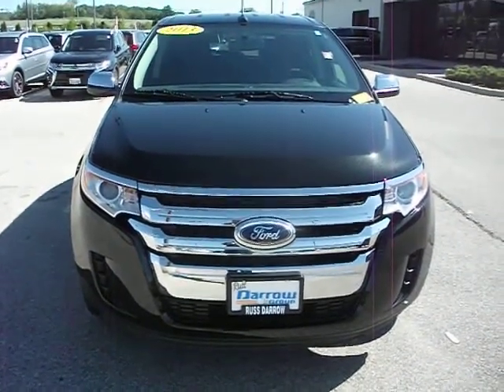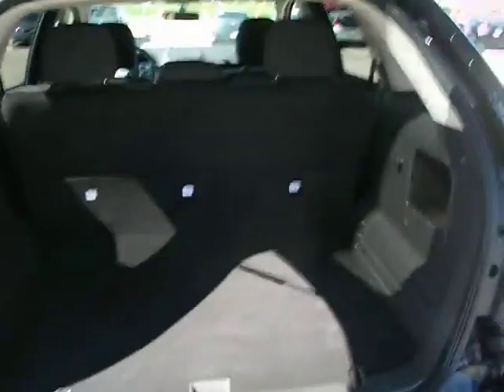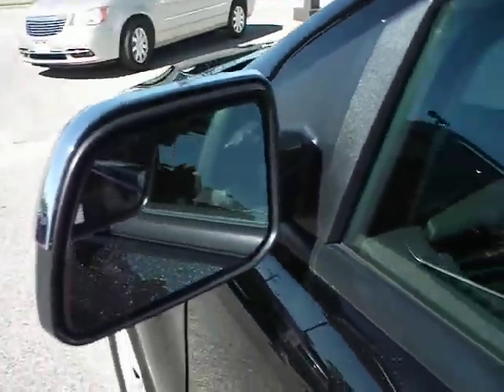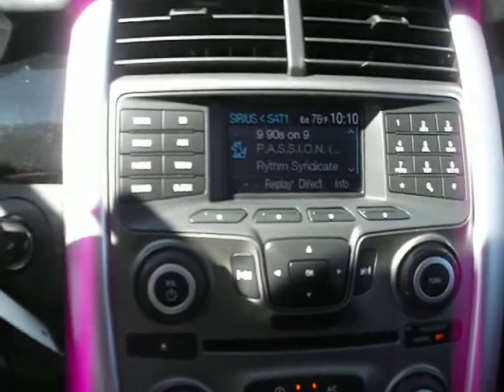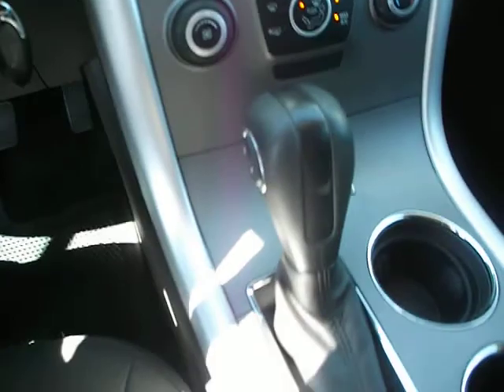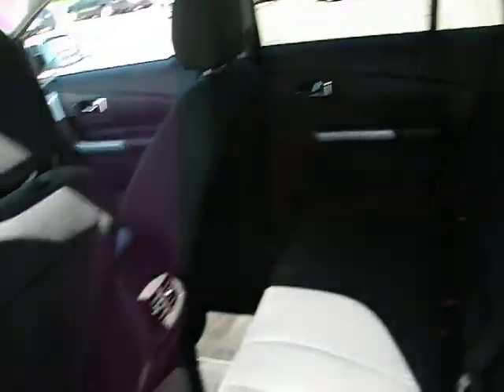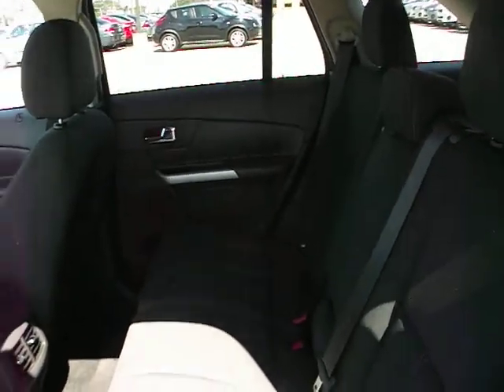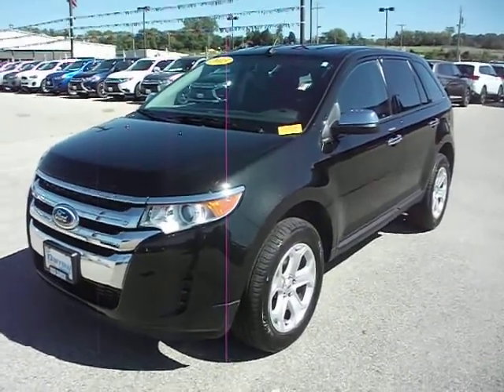MPPS1466 2013 Ford Edge